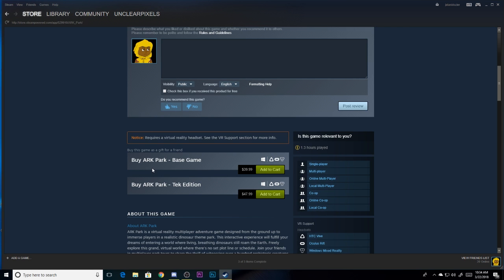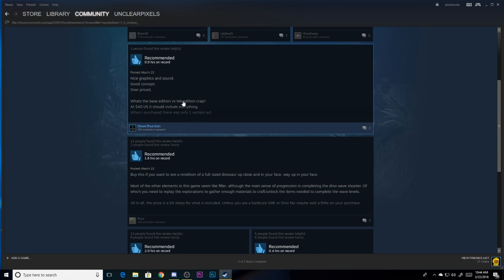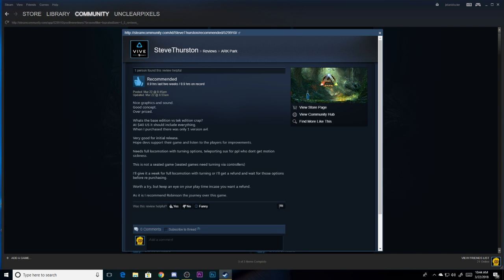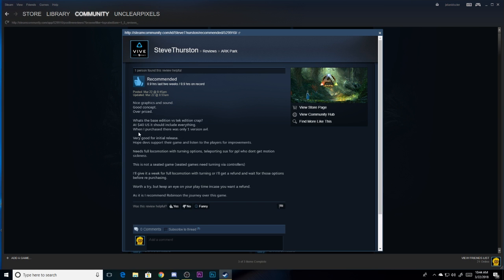ARK PARK - DO NOT BUY!!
We need to take a look at the problems Ark Park is having. No Full Locomotion If you play VR seated Do Not Buy Ark Park yet. Also the load times needs to shorter most your time spent will be loading. For a $40 price tag we deserve better.

I really think Ark Park Could be amazing once they fix those two things.

In ARK Park, engage in close encounters with primal species through a series of theme park attractions. Enter by yourself or with a group of adventurous friends, and witness dinosaurs roaming in the wild with your own eyes!

PSN: jelanidozier

Links are Bellow!!!